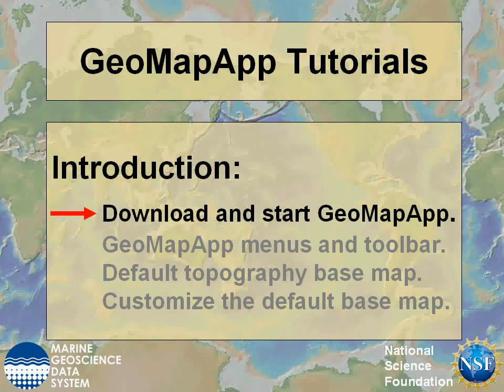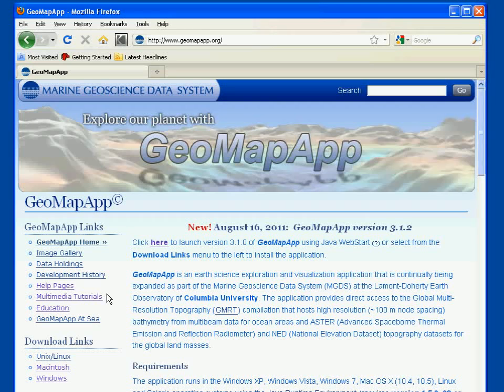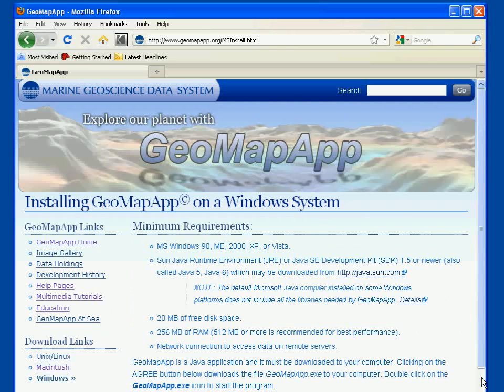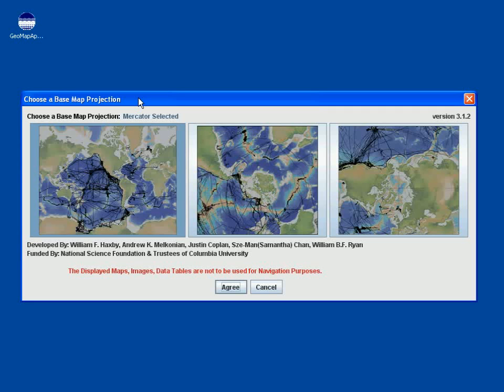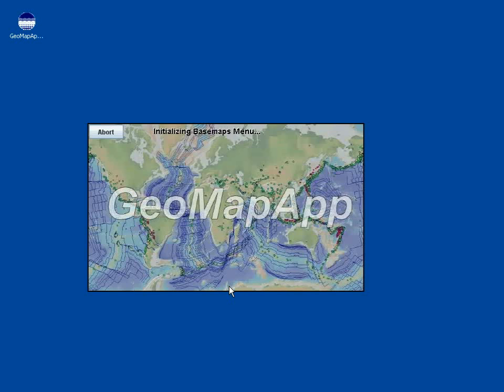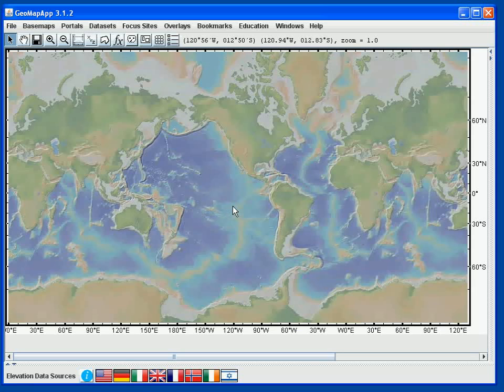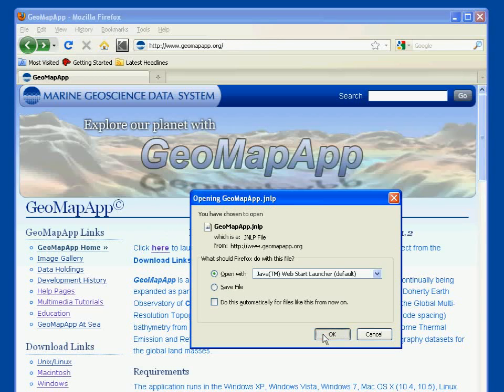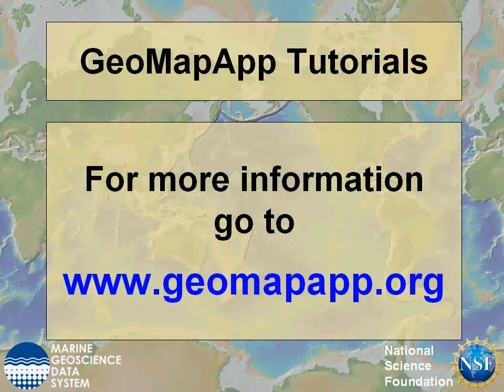Introduction: Download and start GeoMapApp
This short GeoMapApp tutorial shows how to download and start GeoMapApp. Created by the Marine Geoscience Data System group at Lamont-Doherty Earth Observatory of Columbia University.